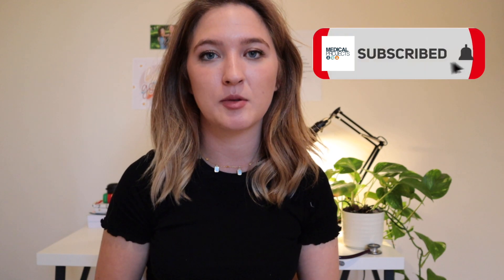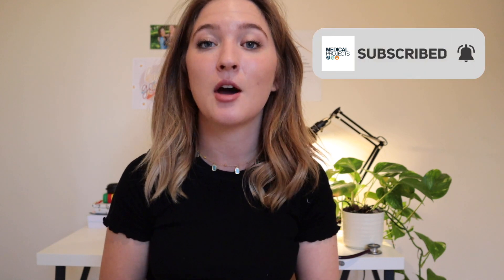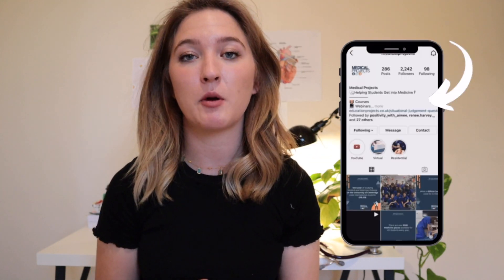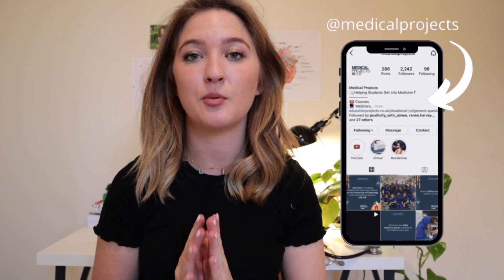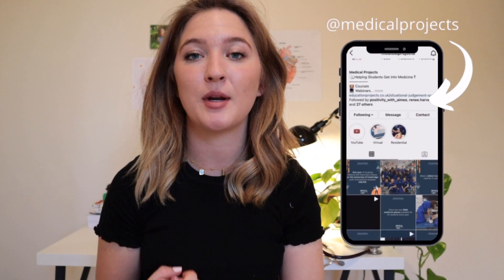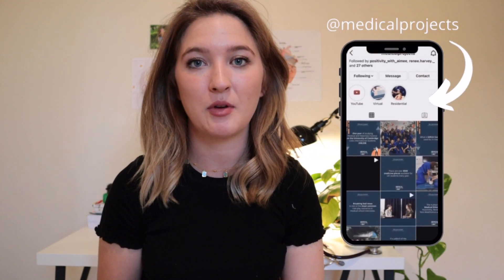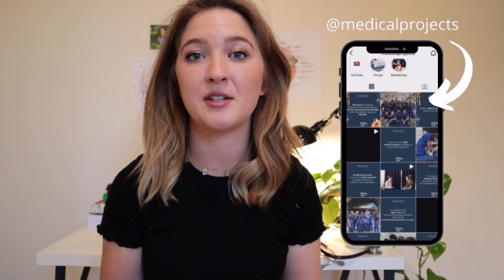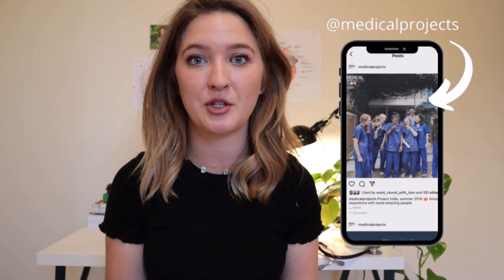How to structure your medicine personal statement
In this video Olivia talks you through a structure you can use when writing your personal statement for your medical school application. If you are struggling getting started or aren't sure what you should be writing about, this is the video for you!